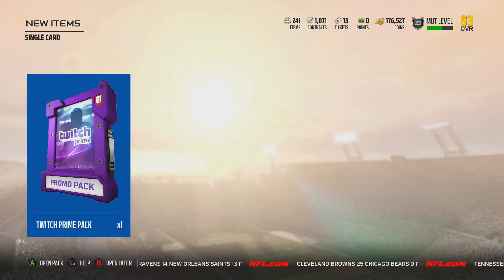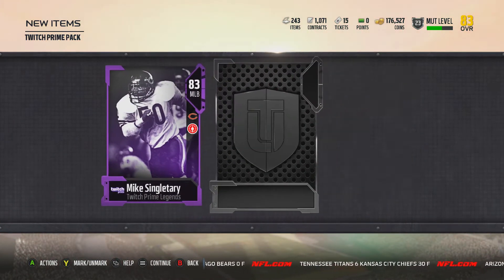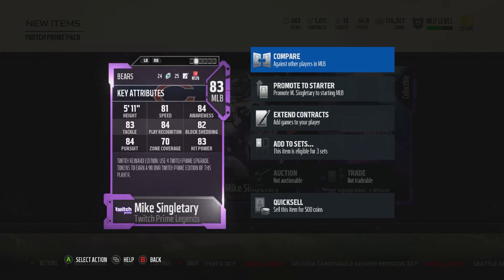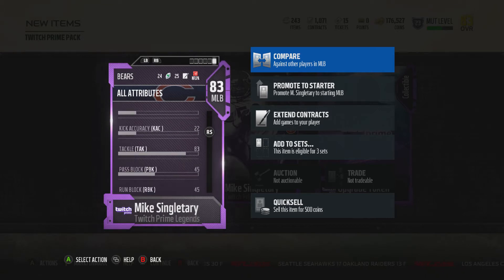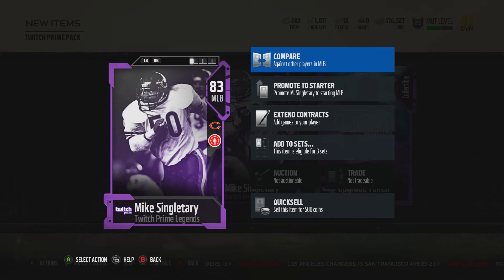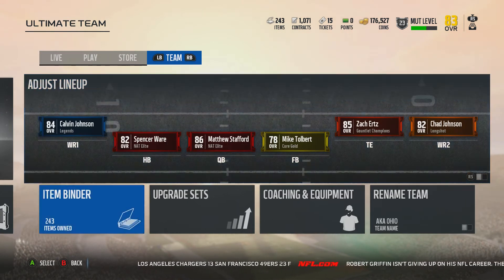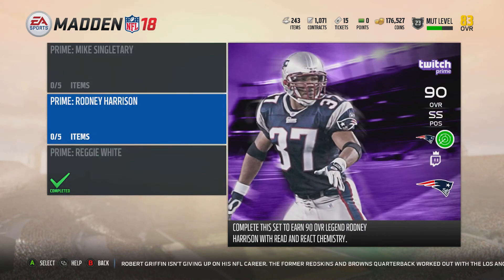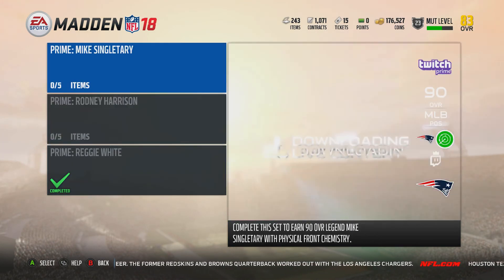Madden 18: New Twitch Prime Card!! 90ovr MLB Mike Singletary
This series shows all twitch prime players off in their base form, upgraded if I like the card and position.